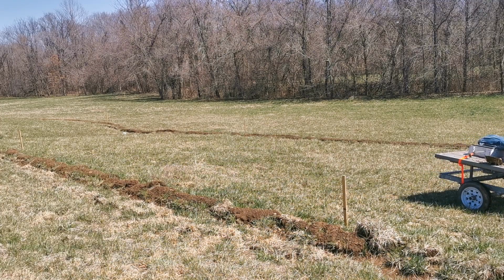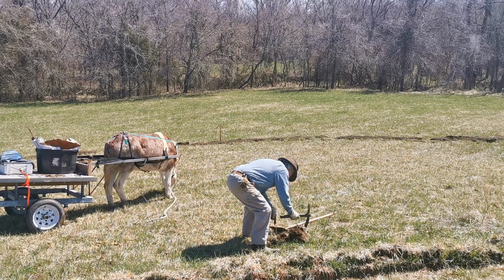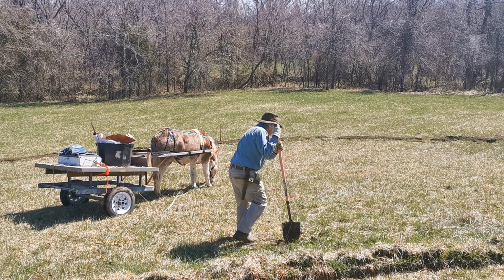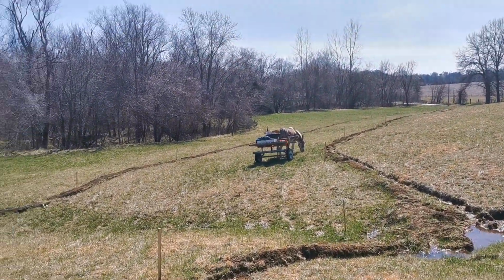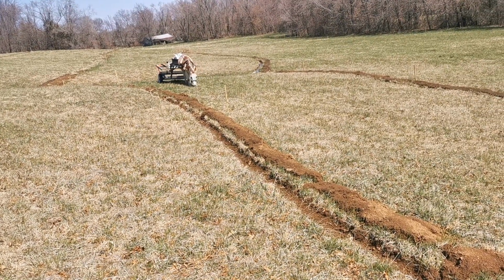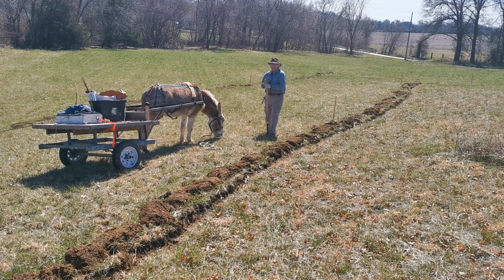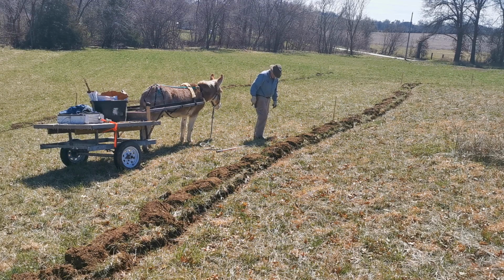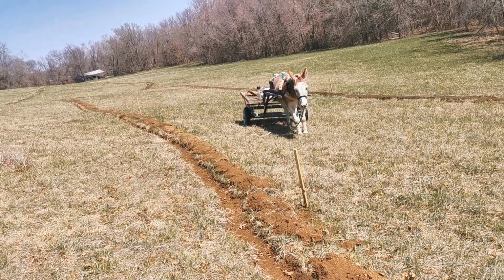Planting Hazelnuts with Abraham 5 final